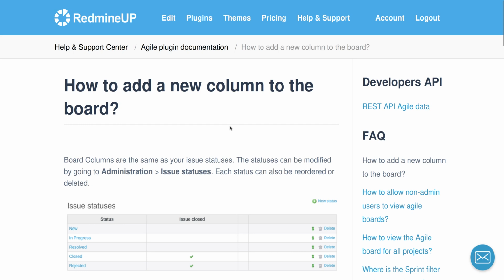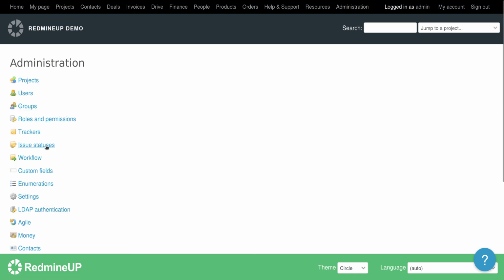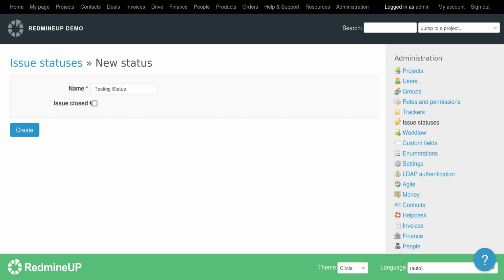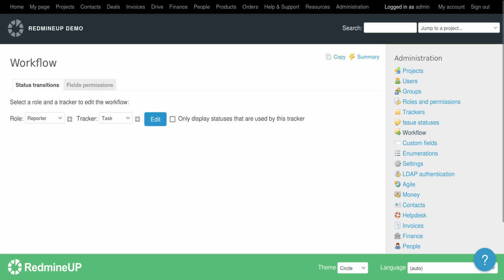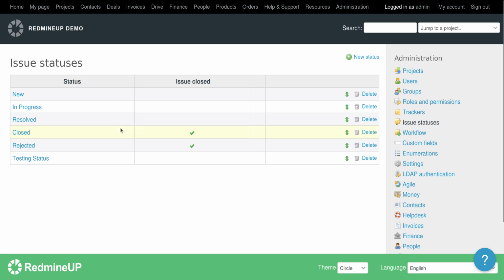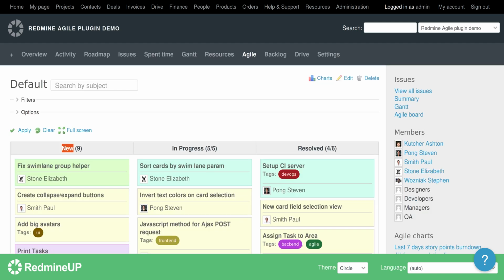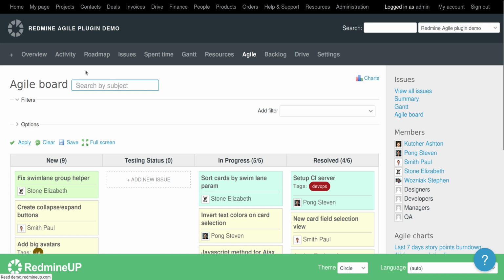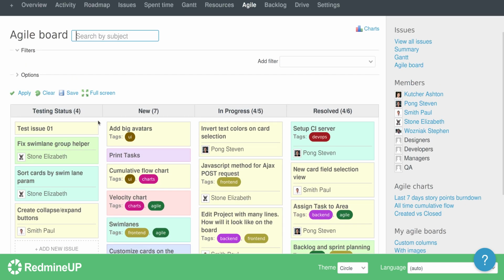How to add an Agile board column on Redmine?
In this video demonstration, we will show you how to add an Agile board column via the Agile plugin from RedmineUP.